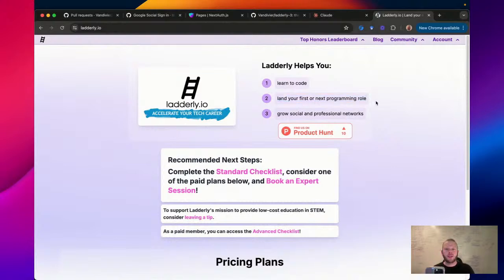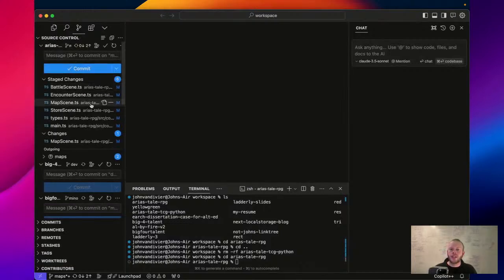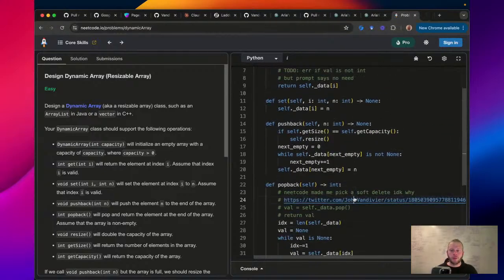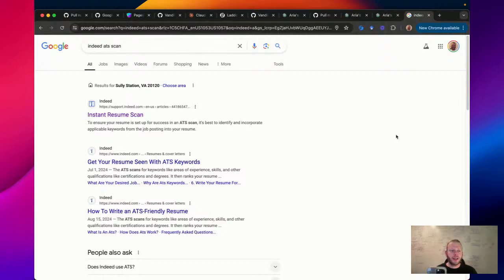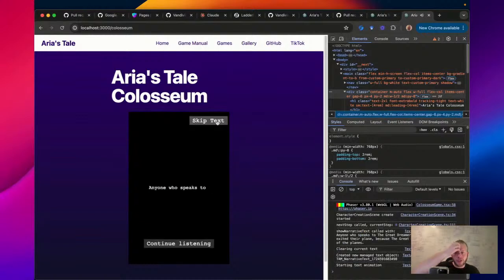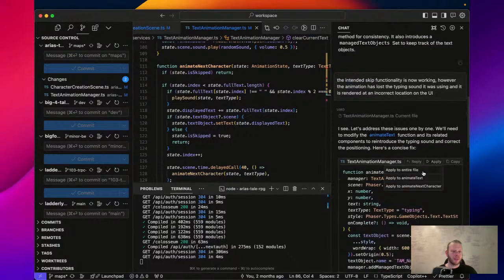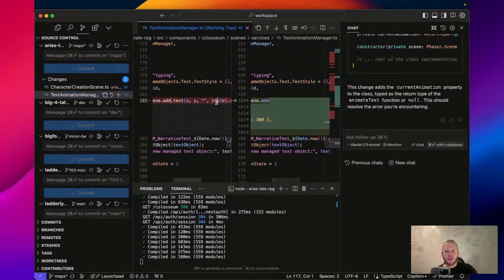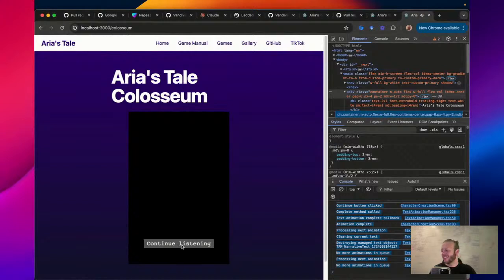Cursor IDE with Claude 3.5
is it a game changer?